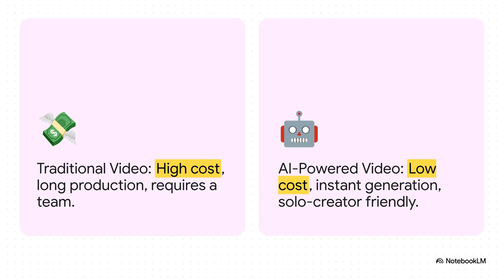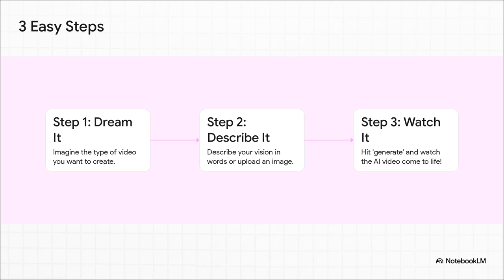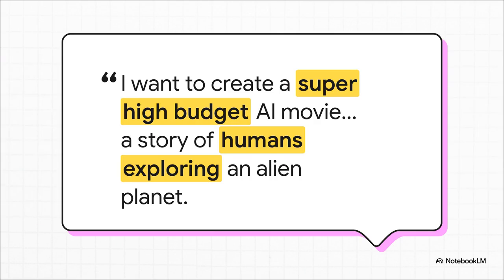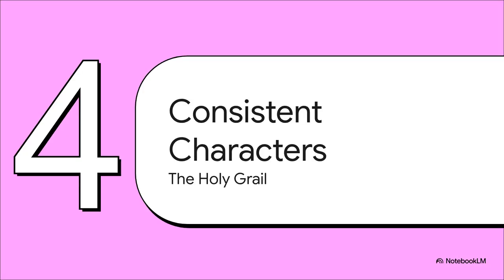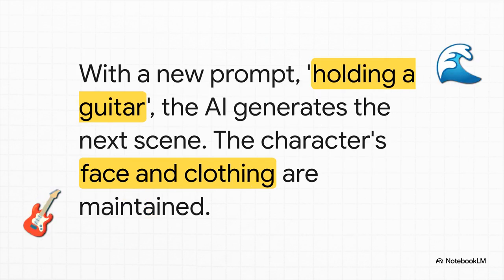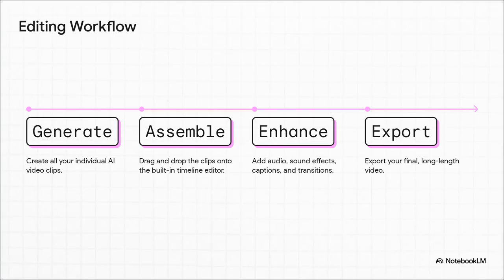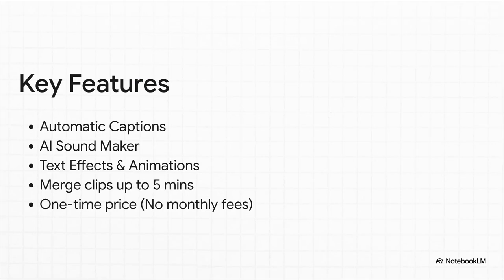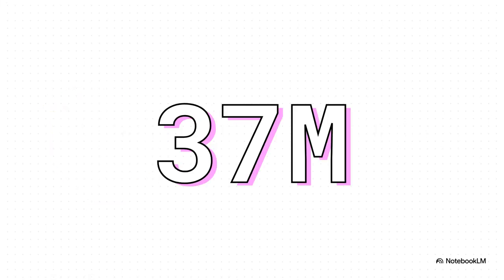Video Express Directing From Your Keyboard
Kanał YouTube „Paul Ponna Official” zaprezentował seminarium internetowe na temat tworzenia kinowych filmów AI przy użyciu narzędzia Video Express.